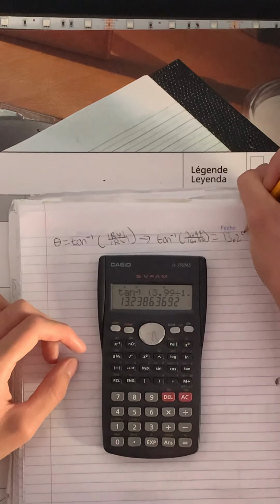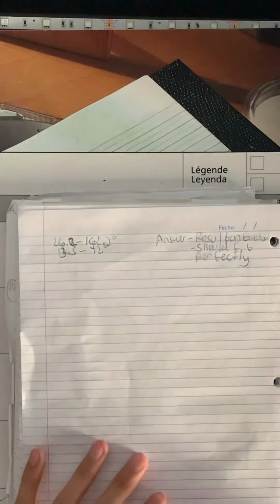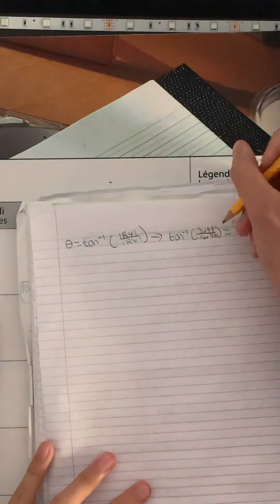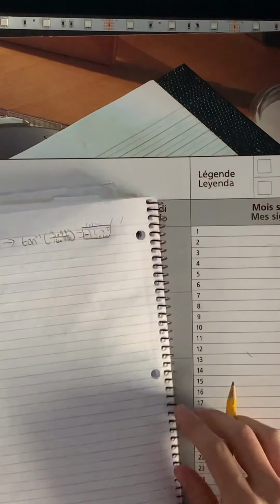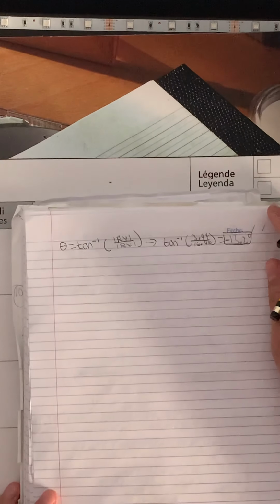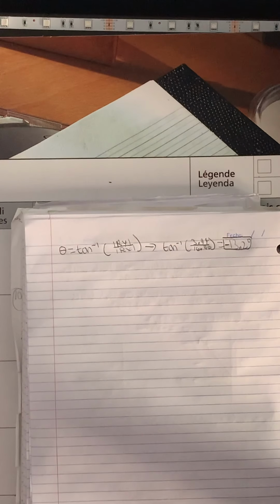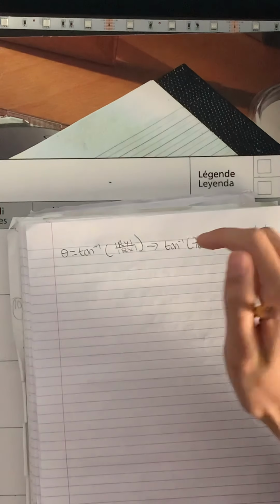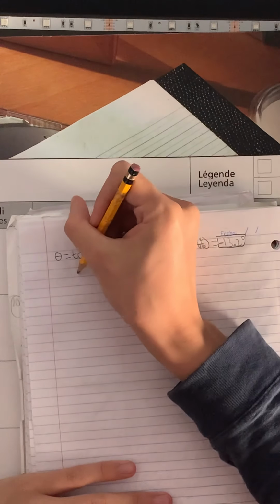Solving Vectors Algebraically- Miguel Fajardo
Step by step process of solving vectors algebraically